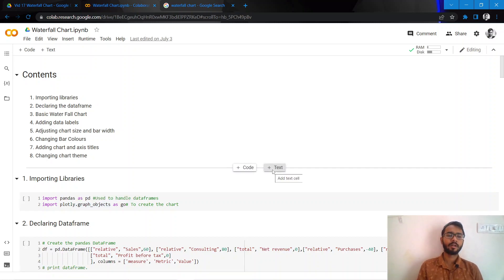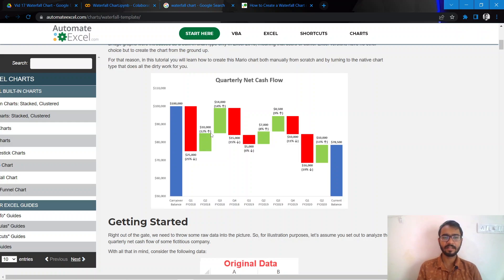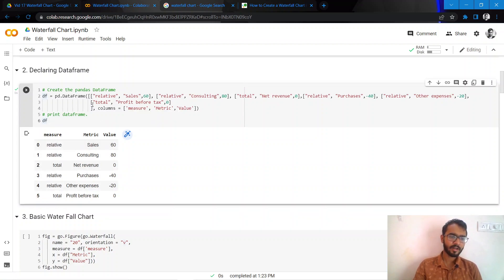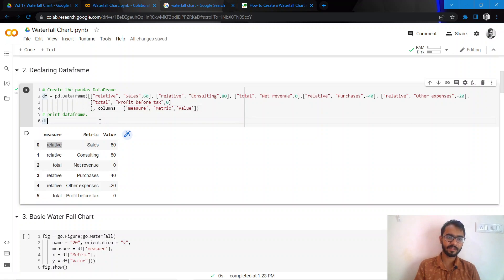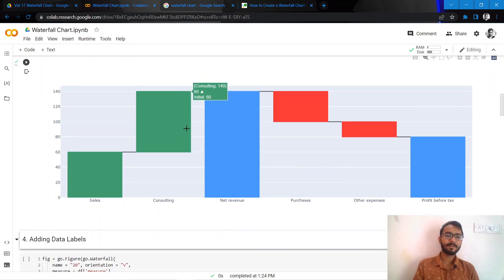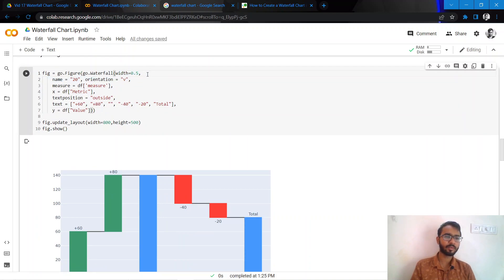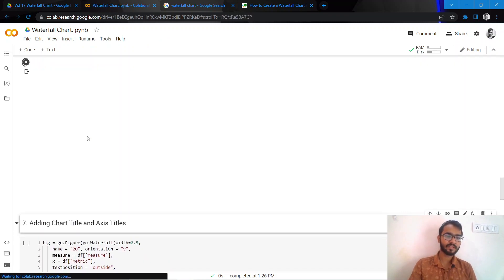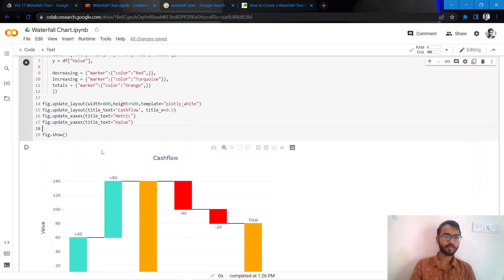Waterfall Chart | Python Plotly Tutorial #17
A python plotly tutorial on creating waterfall charts.